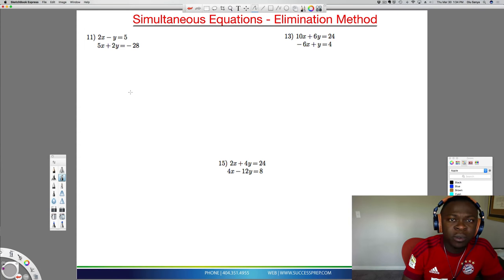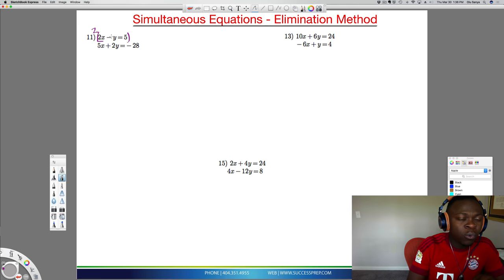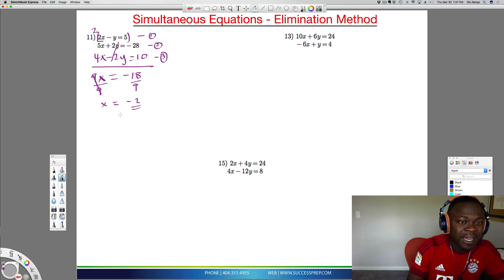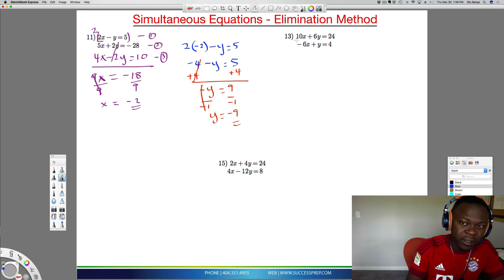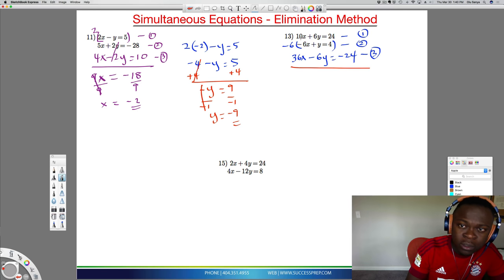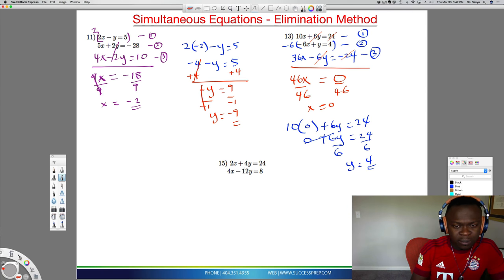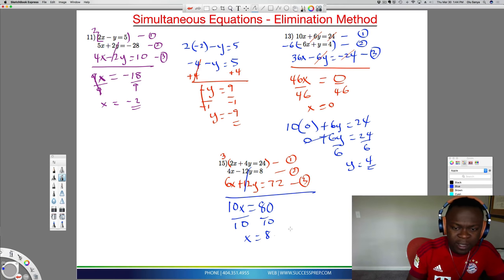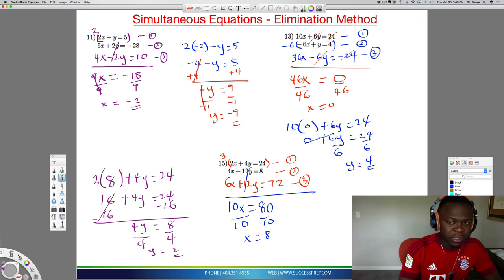Algebra Math Prep | Elimination Method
Video Atlanta Math Tutor.  Solutions to common Algebra Math questions. Success Prep tutorial video solutions.